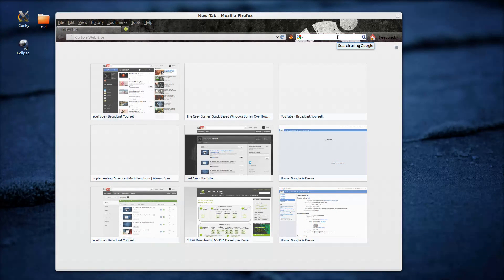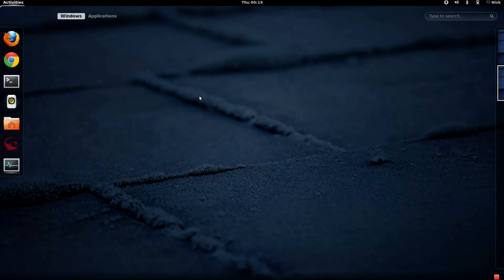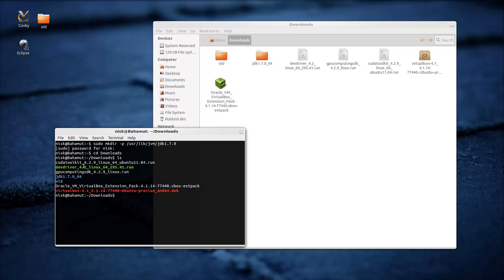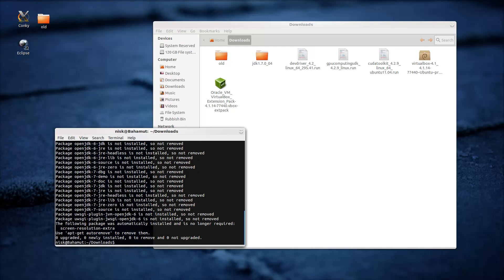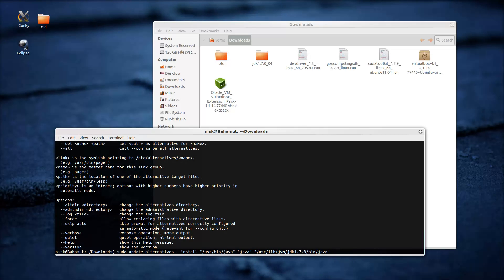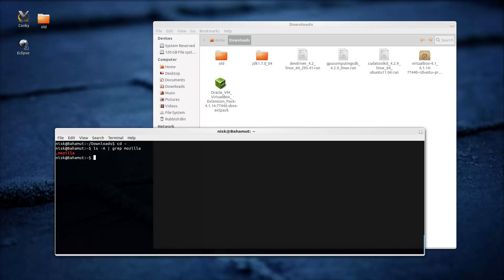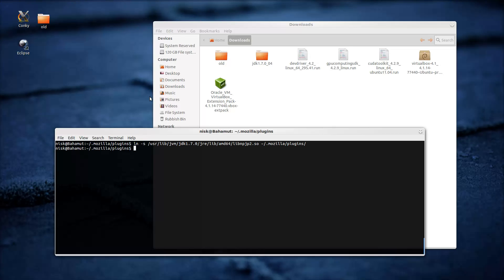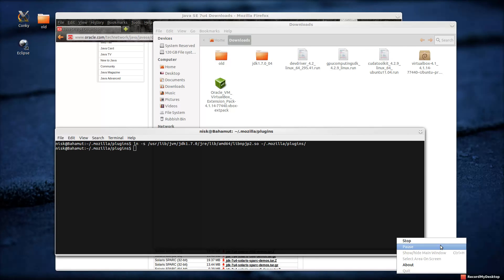04 - Ubuntu 12.04 - Installing Java Development Kit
Do you want to develop in Java? Then you need to install the Java Development Kit(JDK7), this tutorial will show you how to do it, step by step.

The commands that you'll need(moving the jdk):
1) sudo mkdir -p /usr/lib/jvm/jdk1.7.0
2) cd Downloads
3) sudo mv jdk1.7.0_04/* /usr/lib/jvm/jdk1.7.0/

(Uninstalling default OpenJDK that comes with ubuntu)
4) sudo apt-get remove --purge openjdk*

(setting up the new jdk with the environment, don't forget the '1' at the end of each command, like I did!)
5) sudo update-alternatives --install "/usr/bin/java" "java" "/usr/lib/jvm/jdk1.7.0/bin/java" 1
6) sudo update-alternatives --install "/usr/bin/javac" "javac" "/usr/lib/jvm/jdk1.7.0/bin/javac" 1
7) sudo update-alternatives --install "/usr/bin/javaws" "javaws" "/usr/lib/jvm/jdk1.7.0/bin/javaws" 1

(Final, optional step, enabling java in Firefox)
8) mkdir -p ~/.mozilla/plugins
(for 64-bit machines)
9) ln -s /usr/lib/jvm/jdk1.7.0/jre/lib/amd64/libnpjp2.so ~/.mozilla/plugins/
(for 32-bit machines, don't do both!)
9) ln -s /usr/lib/jvm/jdk1.7.0/jre/lib/i386/libnpjp2.so ~/.mozilla/plugins/